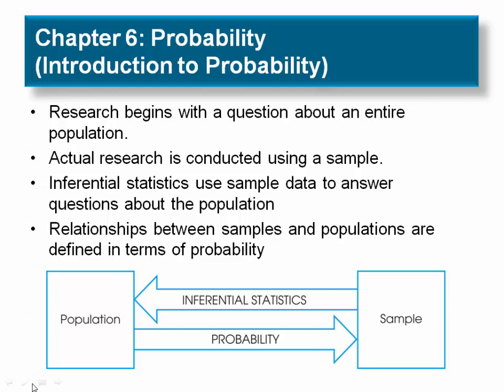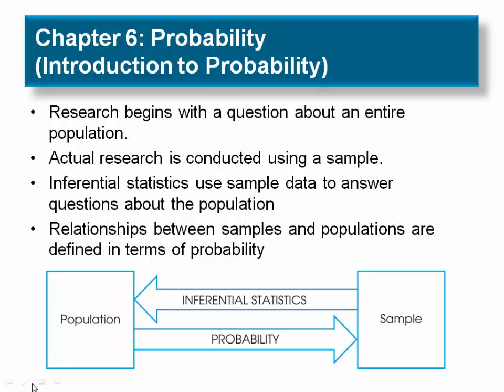PSYC295Chapter06Introduction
Introduces concept of probability ratio and how it is calculated.